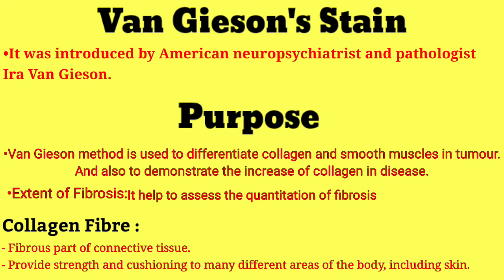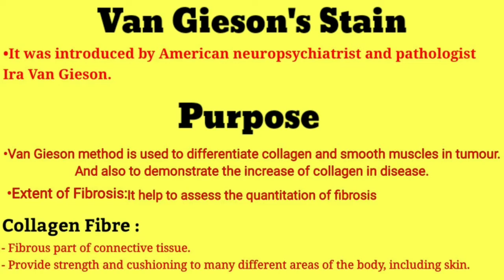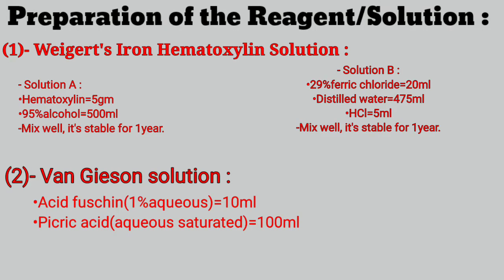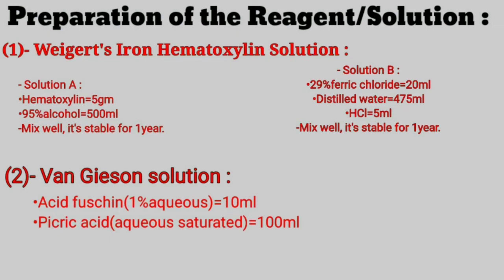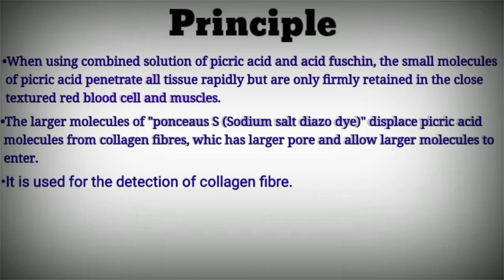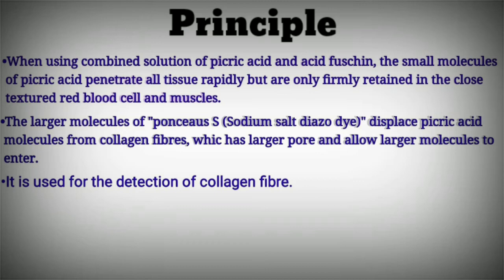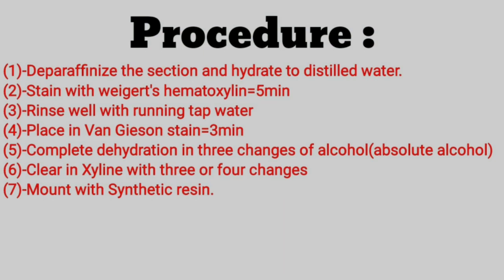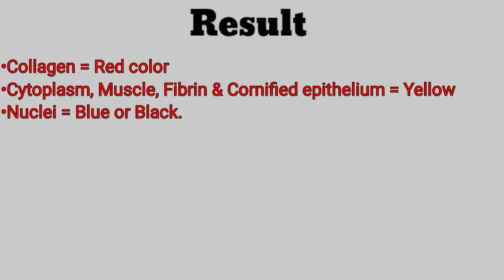Van Gieson's Stain || all topics cover..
Hello guyz
I'm Social Media here all topics for Medical Laboratory technicians is here, In this video We are discussing about Van Gieson's stain, this stain is used to demonstrate collagen Fibre.
Collagen fibre is a Fibrous part of Connective tissue, provide strength to the tissue.
00:14 _Purpose of Van Giesons stain
2:10_Preparation of the Reagent/Solution
3:49_Principle of Van Gieson Stain
And Procedure, Result also here .